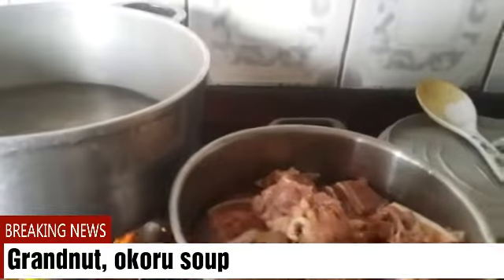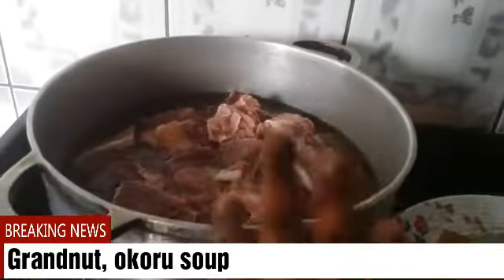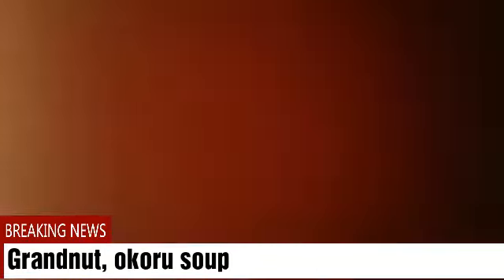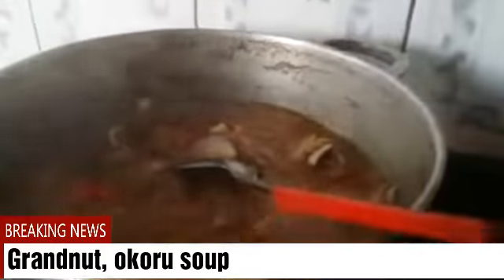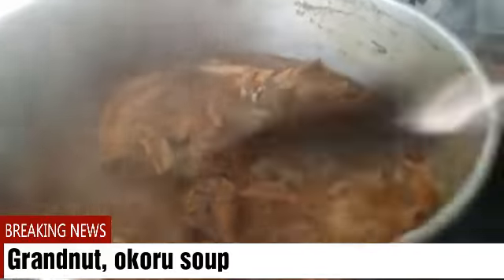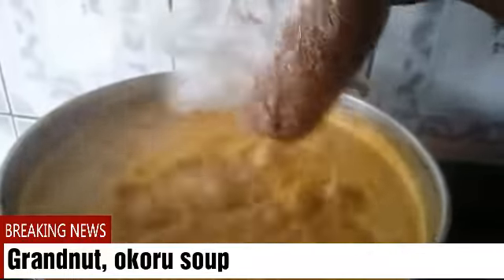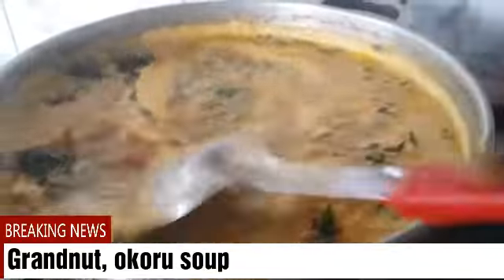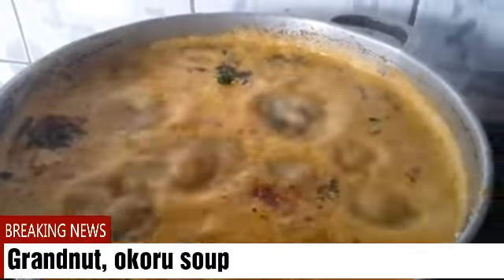HOW TO COOK BEST GRANDNUT SOUP RECIPE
Grandnut soup is one of the most delicious soup to enjoy with Garri, fufu or rice
Just try this and your mouth and stomach will confirm the taste

# Cameroon Youtuber #